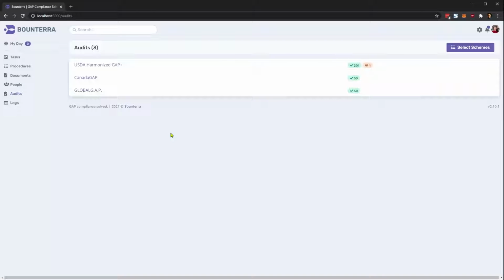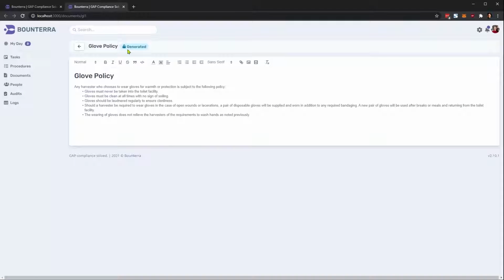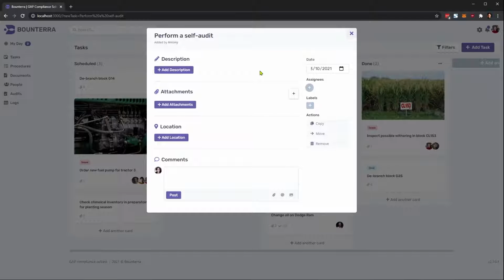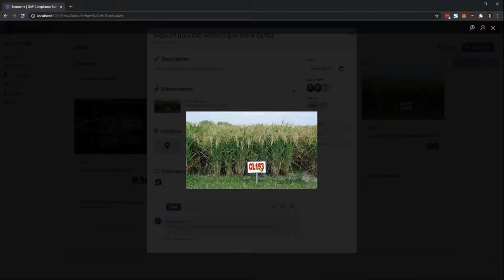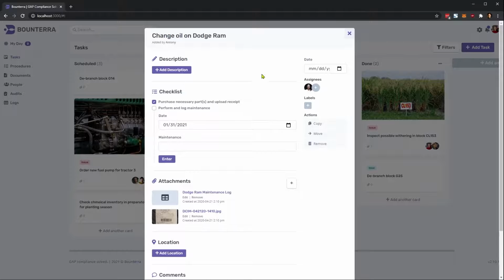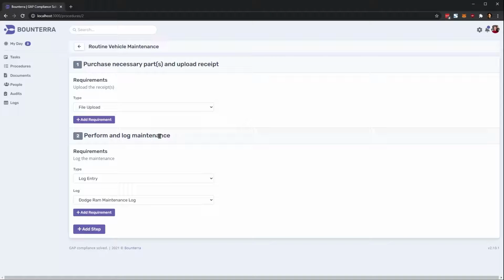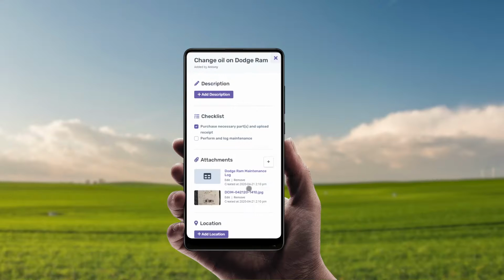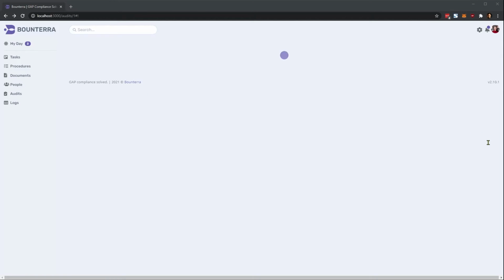Bounterra Intro (Long Edit)